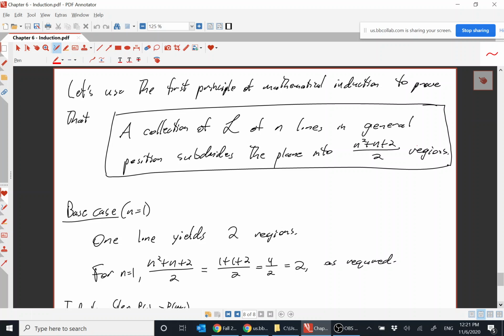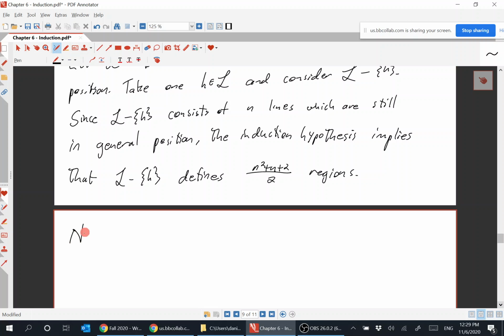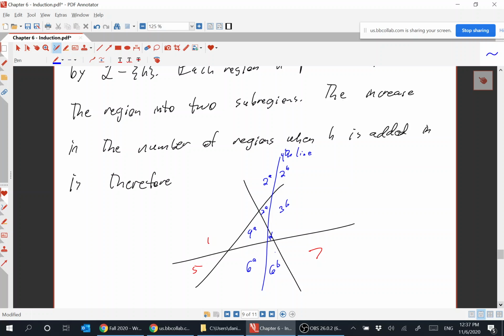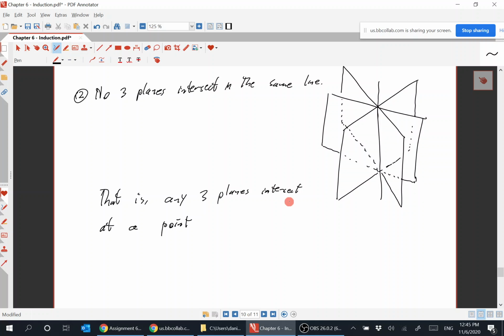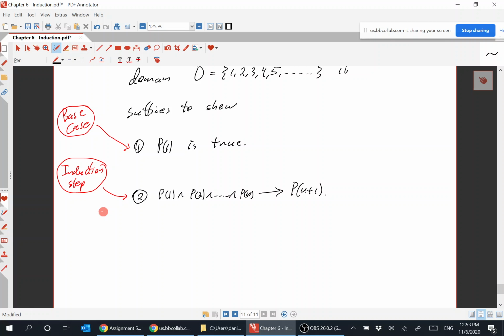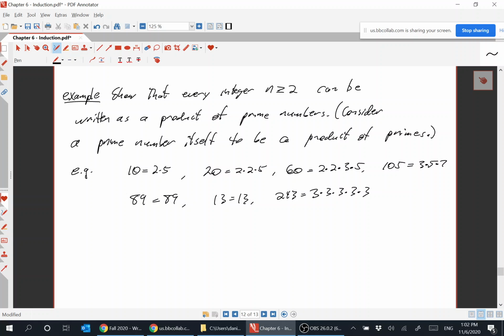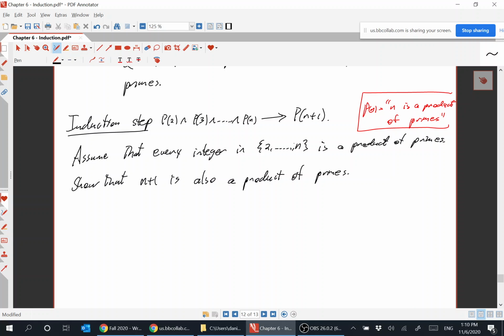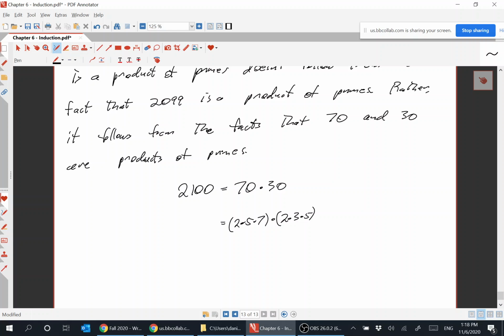Math 2800 - Chapter 6 - Part 3